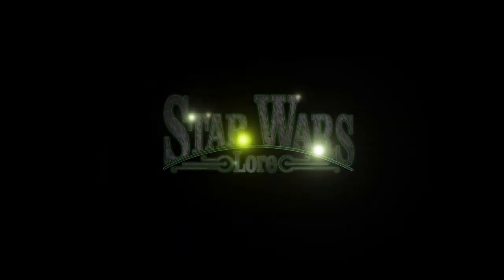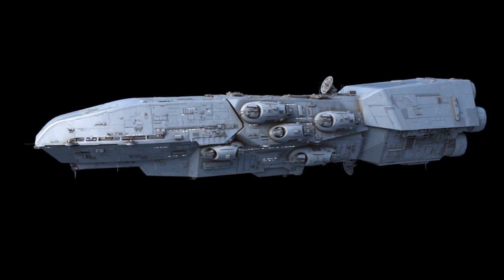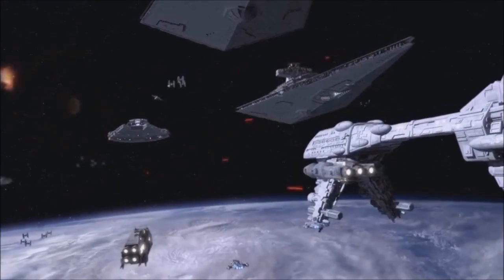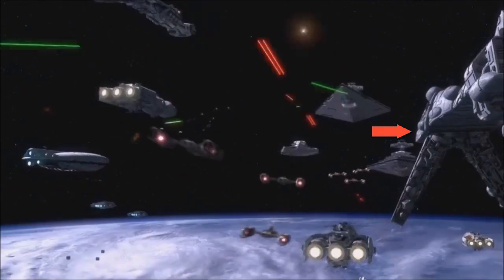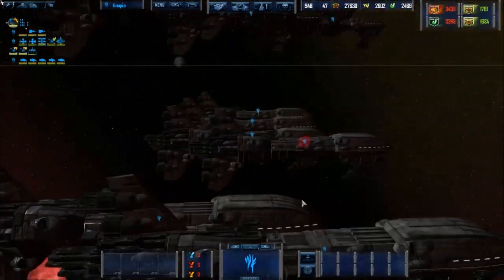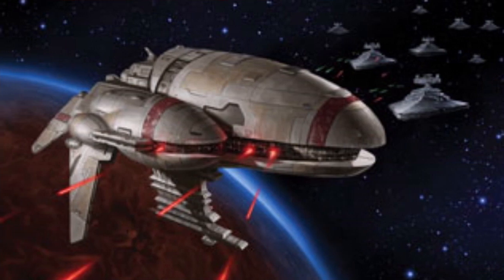The Mk1 & Mk 2 Rebel Assault Frigate | Star Wars Starships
This episode of Star Wars Lore is all about some starships that were unique to the Rebellion/New Republic, mainly because they were the only ones that built them, the Assault Frigate mark 1 and mark 2 (The video footage in this video come from the video games - Star Wars The Force Unleashed 2, Star Wars Empire at War forces of corruption and Sins of a Solar empire with a star wars mod active called sins of a galactic empire).
Most, if not all, of the pictures I use are not mine and as such ALL credit for the pictures I use goes to their original creators.

If you like the song I use on the outtro, you can listen to it

If you want to check out some of the background music I use in my videos, be sure to check out Lucas King's Star Wars playlist on his channel: